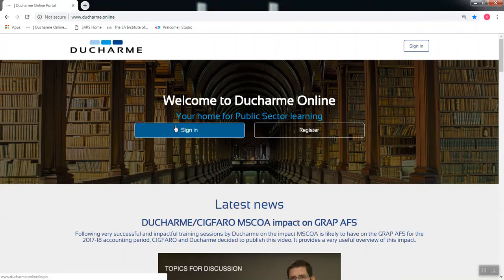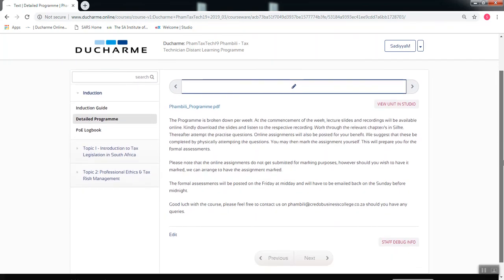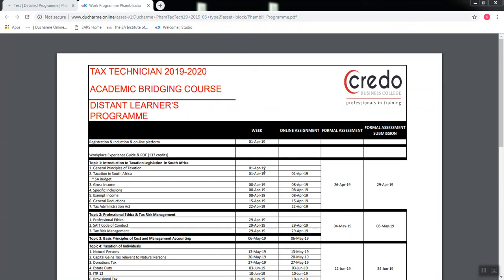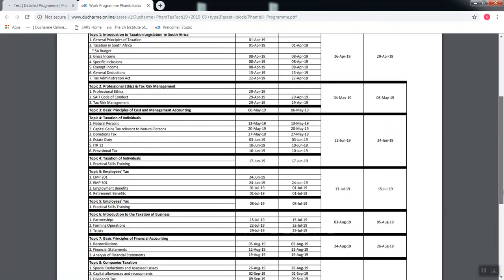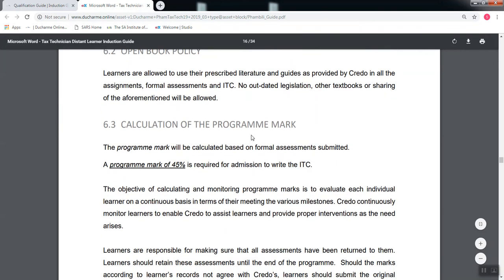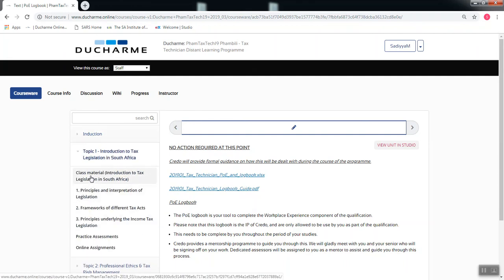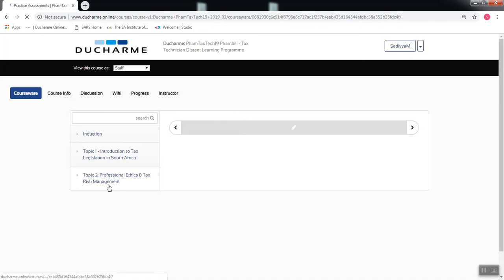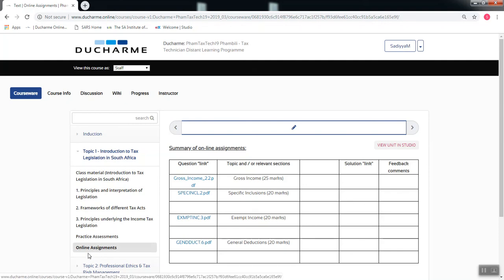Phambili Intro video